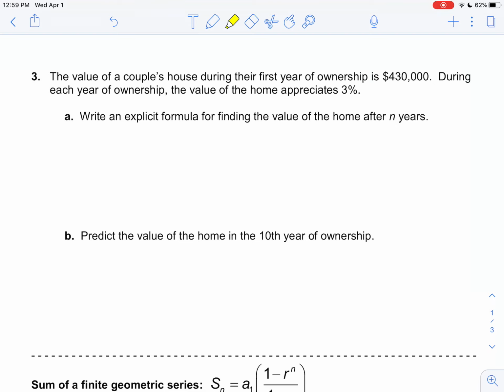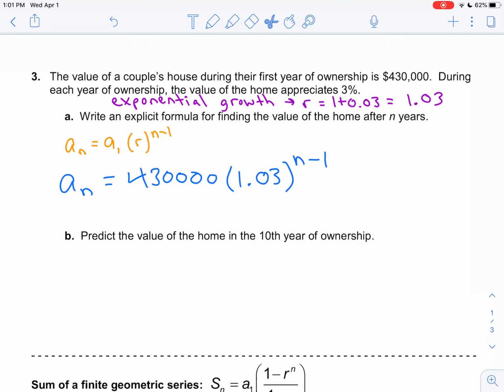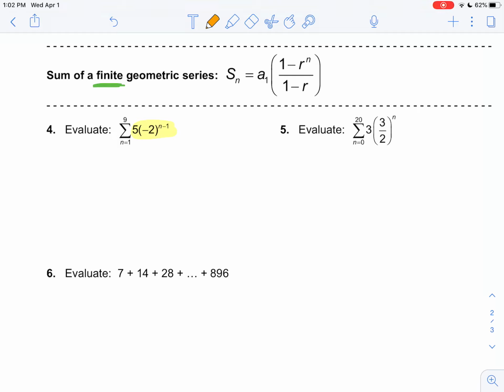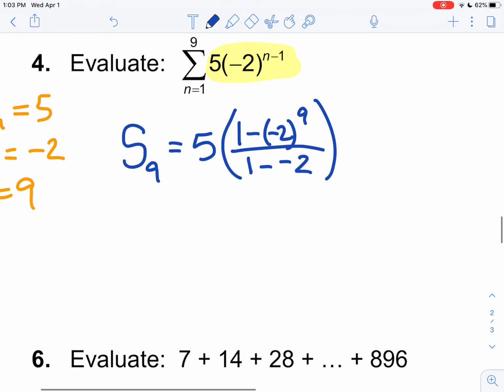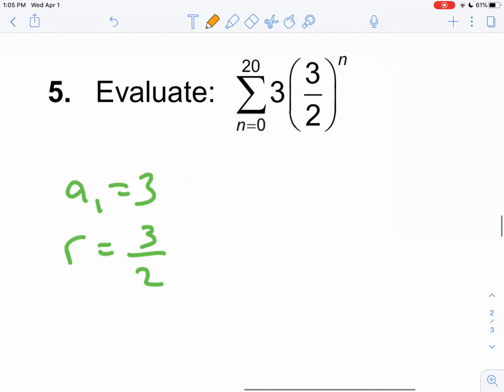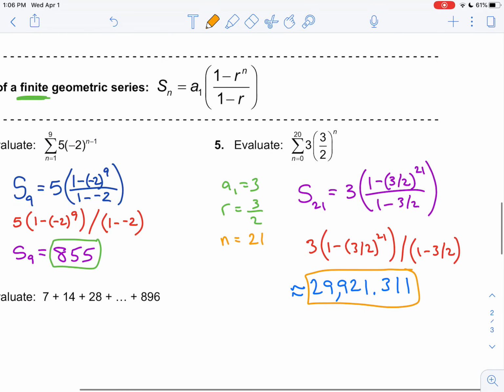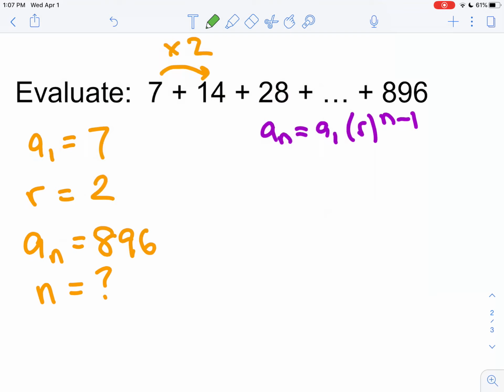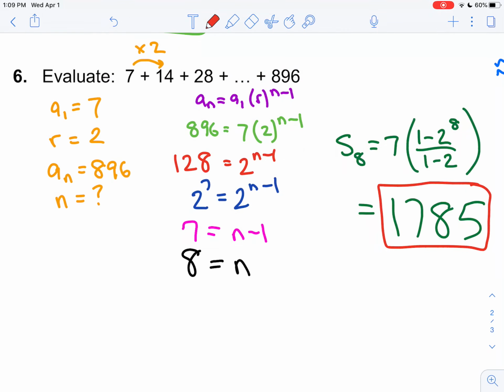Geometric Sequences and Series (video 2 of 3)